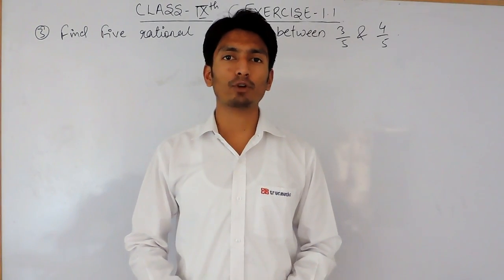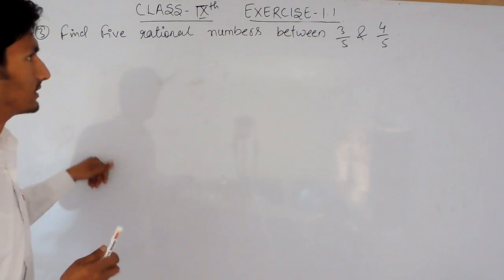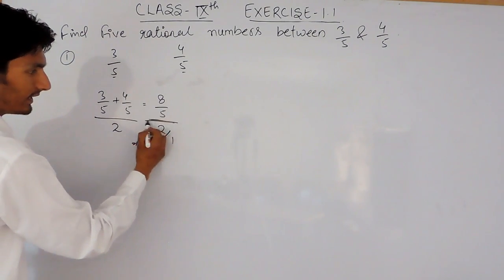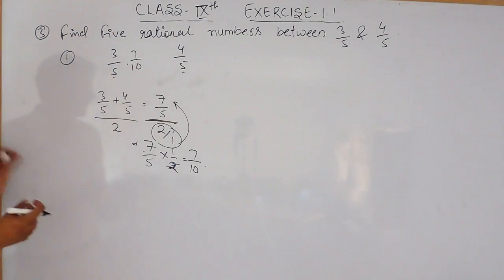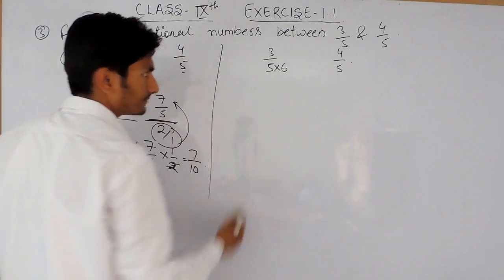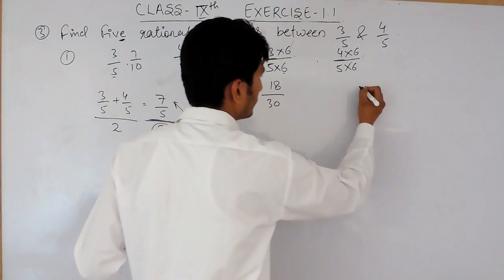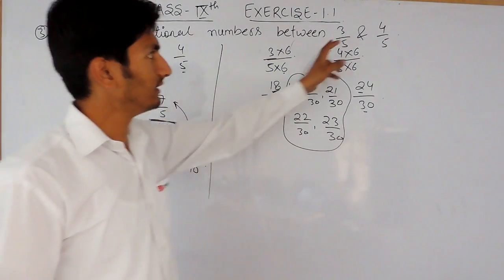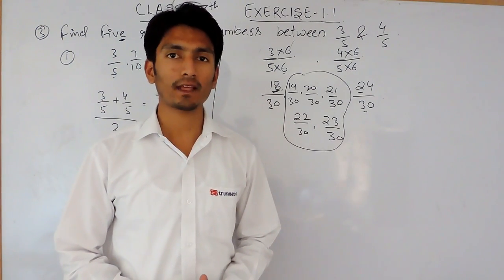chapter 1 exercise 1.1 Question 3 - Number Systems class 9 maths - NCERT Solutions